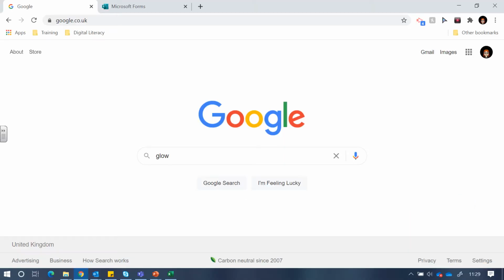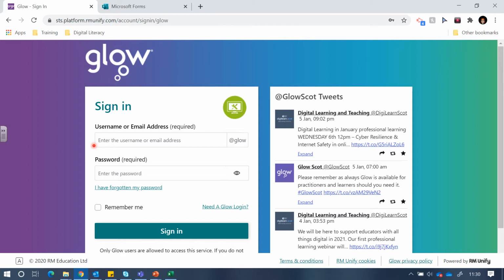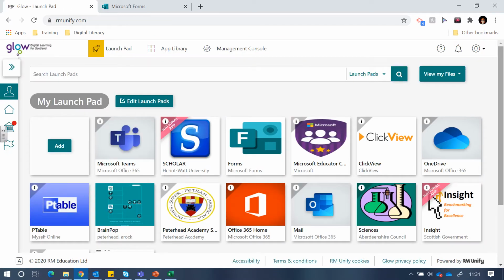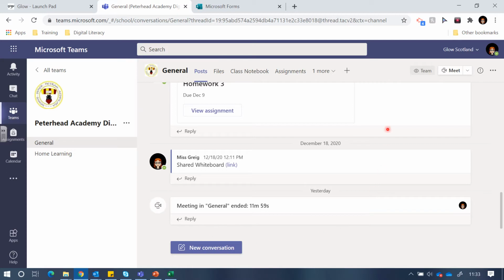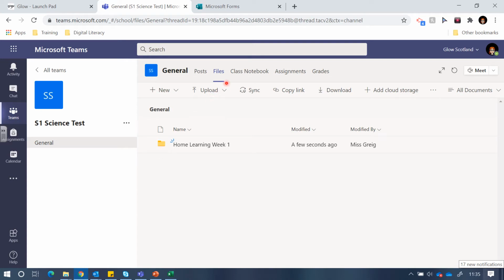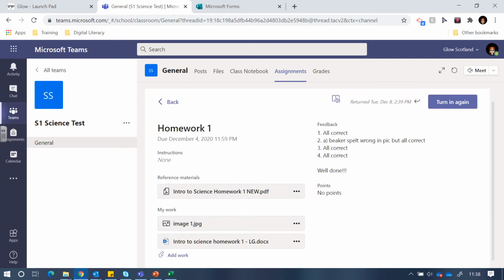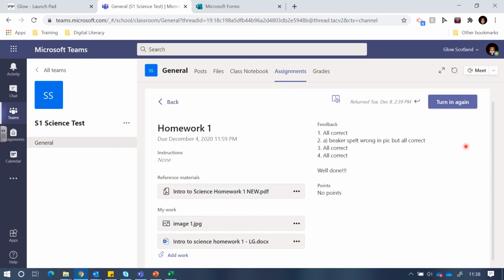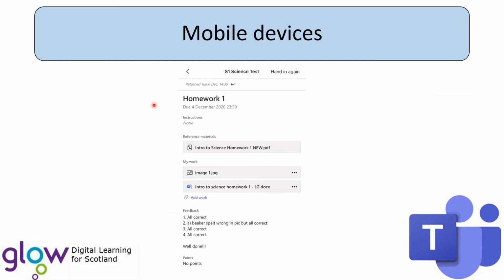Accessing Glow & Teams at home PARENTS GUIDE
This short video guide will show you how to access glow and teams at home. It focuses mainly on accessing teams through a web browser but does explain how to submit assignments on mobile devices.